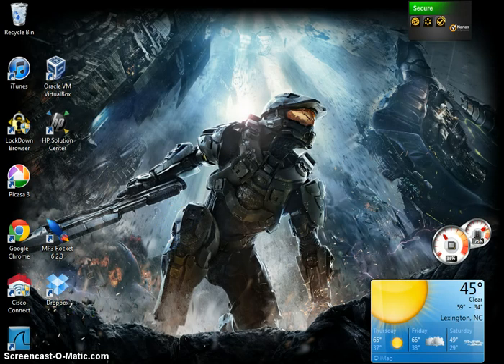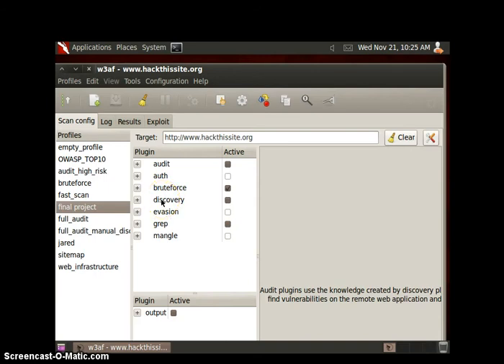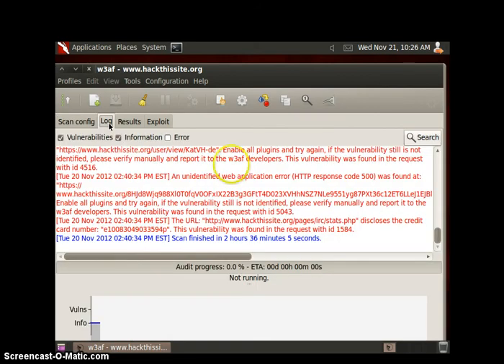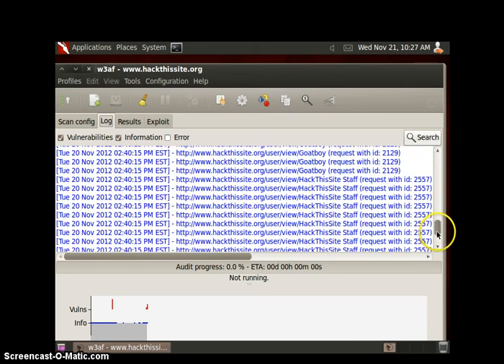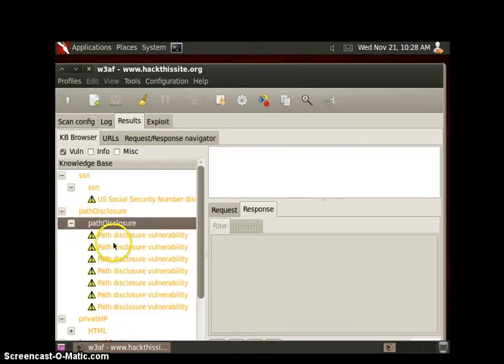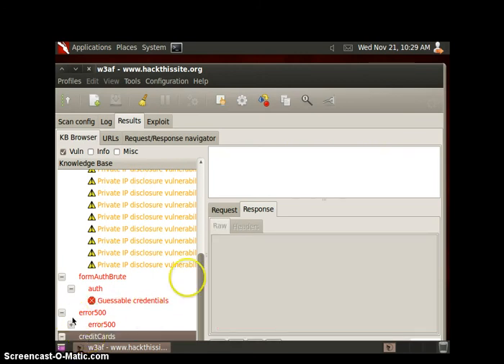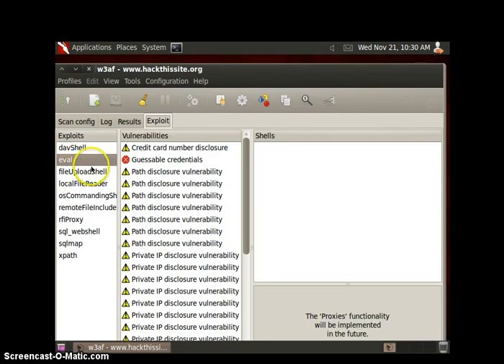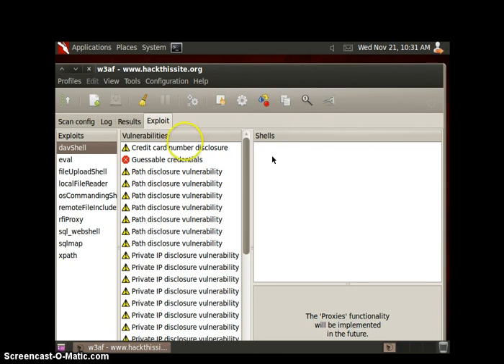jared hicks w3af security project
this is my final project for SEC-110. It is using a web attack and auditing program called w3af.